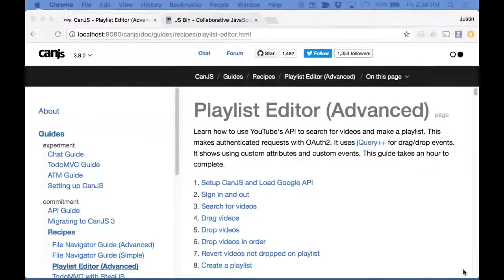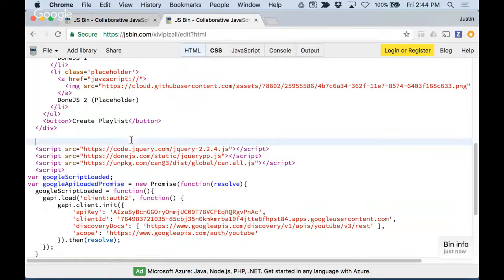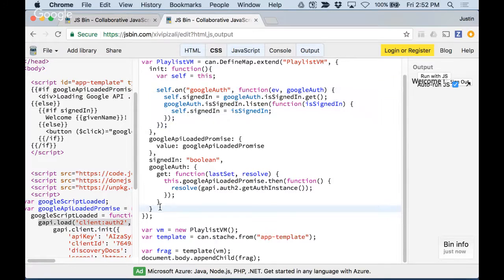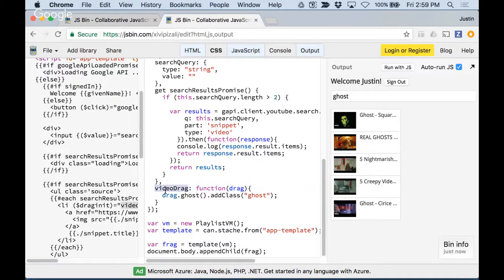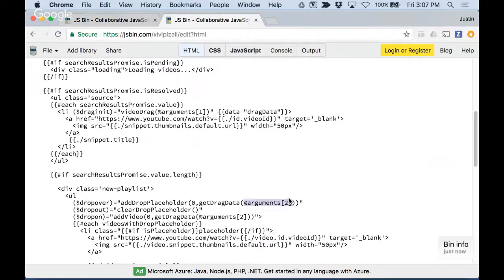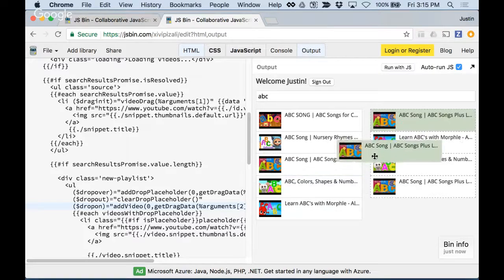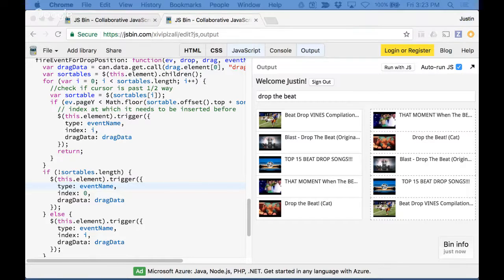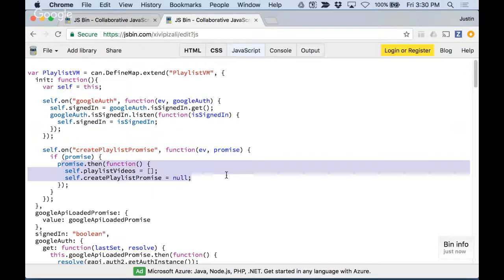CanJS Widgetry #3 - Playlist Editor (Advanced)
Learn how to build a drag-drop youtube playlist editor.  We'll be going through what's in this guide